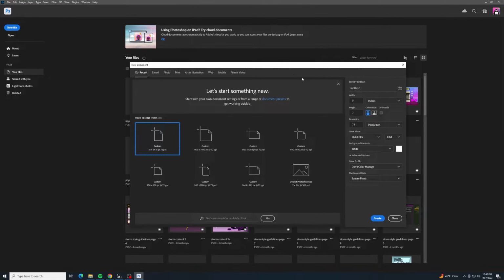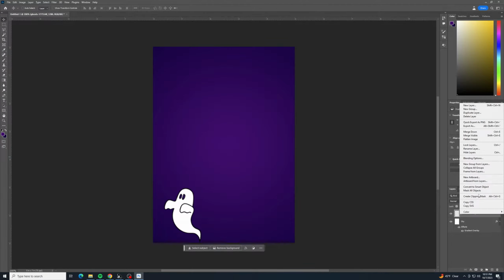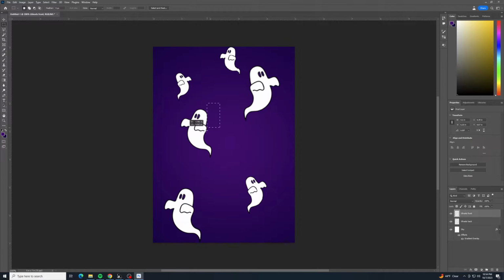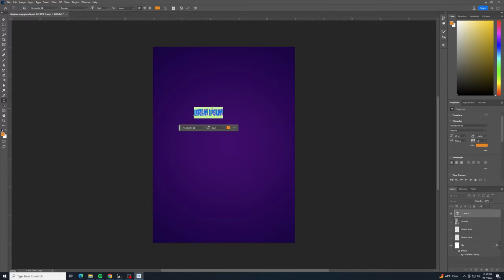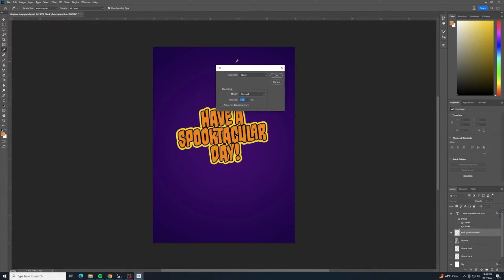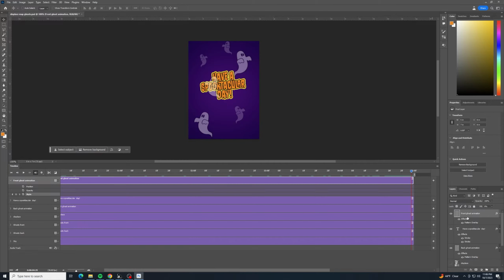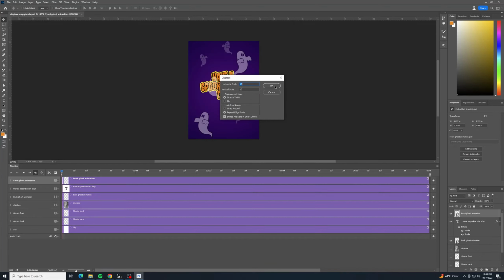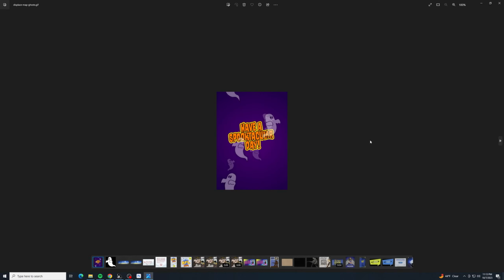Halloween Animation with Photoshop!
Let's make a fun Halloween Animation with Adobe Photoshop! Can be a great electronic card or social media post!